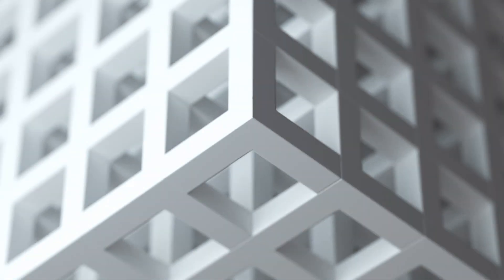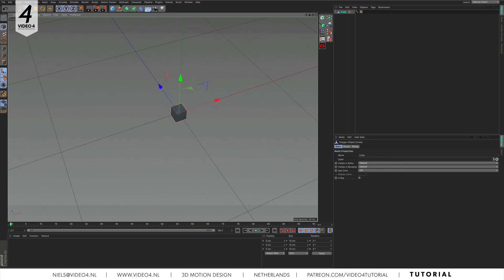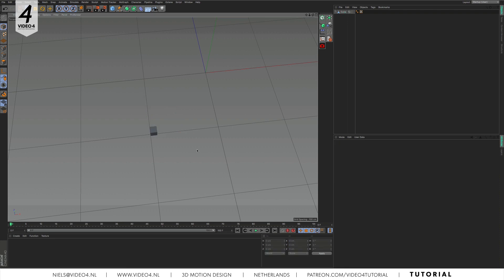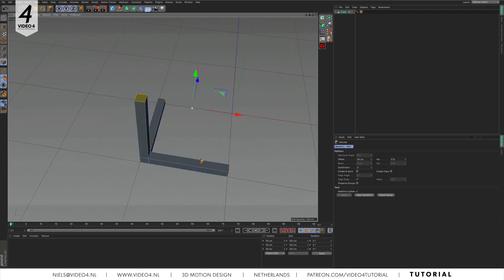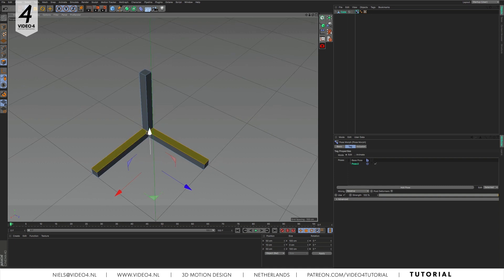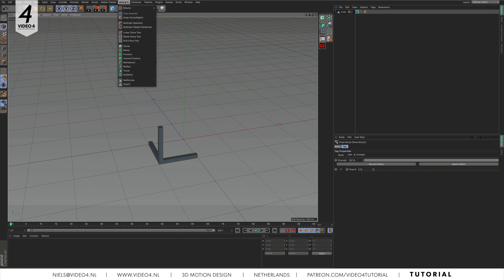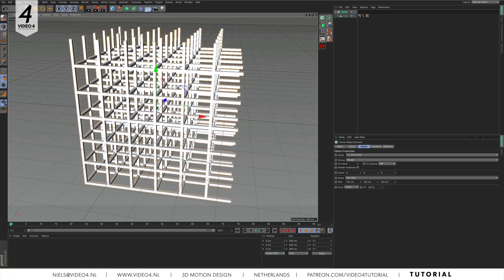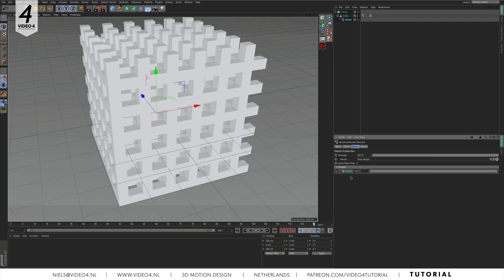Morphing Architectural Shapes - CINEMA 4D TUTORIAL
TUTORIAL: Morphing Architectural Shapes

Welcome to a brand new tutorial.
In this video I will show you how to use the pose morph tag on geometry, to create some interesting architectural deformations. So, lets start.

First we start with a cube. We change de size from 200 to 10 centimeters. After the resizing we make the cube editable. You can do this by clicking on the “make editable” icon or by pressing c on your keyboard. Now we want to move the pivot point of the cube and snap it to on of the cube’s corners. Hit P on your keyboard and a menu appears. With “Vertex snap” highlighted click on “Enable snap”. Now we can move our pivot point to lower left corner and it automatically snaps to it’s vertex point. Hit P and “enable snap” again to turn off snapping mode.

We need to position our cube on a specific point on our grid. This because we want to clone our object later on and we need to maintain a certain size and position. So let’s move our geometry to minus 100 on X and minus 100 on the Z axis. Also make sure our cube is set to 0 on the y axis to make in stand on the ground.

Now we’ll make some extrusions. Select all three polygons that face the inside of our grid. Right mouse click and select extrude or D on your keyboard. Make sure Preserve Groups is switched off and set the offset to 90 centimeters and hit Apply.
The dimensions of our cube are 100 centimeters on the X Y Z axis. Like I said, this is important later on this process.

The next step is to morph this guy into a different shape. We do that by applying the Pose Morph tag. So, right mouse click on the cube and navigate to “Character Tags” and then “Pose Morph” ,and set it to Points. On top you see “Base Pose”, this is our main object. Pose Zero will be the shape we want to deform it into. So with Pose Zero selected, switch to polygon mode.

Select those two faces and move them along the Y axis, let’s say about 40 centimeters. Apply the same trick to the rest of those polygons and we created a thicker version of our geometry. Select the Pose Morph tag and switch from Edit to Animate. With the slider we can transition between the two shapes we created earlier. That looks great.

The next step is to put our cube inside of a cloner object. You can add a cloner object by navigating to MoGraph and then Cloner. Drag the cube inside our cloner and we cloned our geometry. Set the mode to Grid Array. Thats starts to look like a structure. Set the mode from end-point to Per Step and make sure the parameters are set to 100 centimeters. This because our geometry has the dimensions of 100 centimeters as well.
Let’s crank up the amount of clones by chancing the Count from 3 to 6 on all axis.
That looks great. Let’s create an animation.

Go to deformers and select the Morph deformer and make it a child of the cube. Now drag your Pose Morph tag in the Morph section. This created a slider controller for us to blend between the two shapes.
Now set a keyframe on frame zero by clicking on the tiny circle next to Pose zero. Drag your time slider to the last frame and change the zero to 100 procent. Click the tiny circle again to set the second keyframe.

The next step is to create a camera. From this point you can create any shot you want. Use your creativity and play with different camera angles.